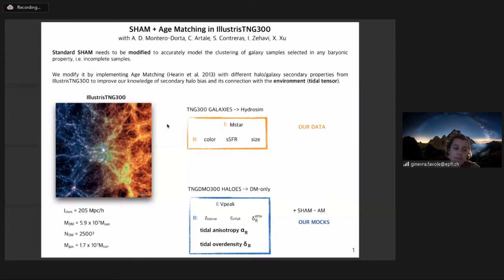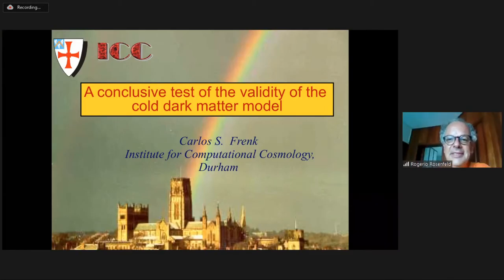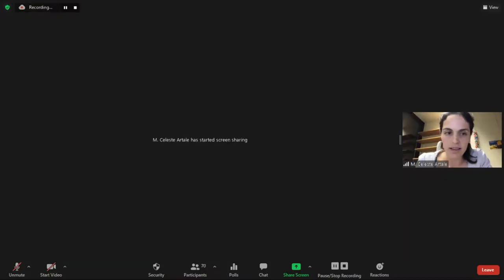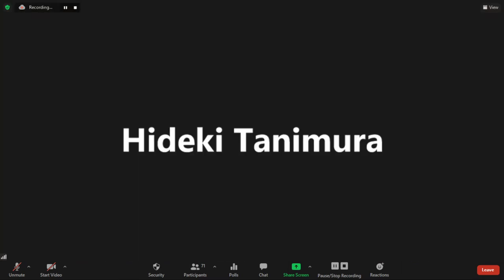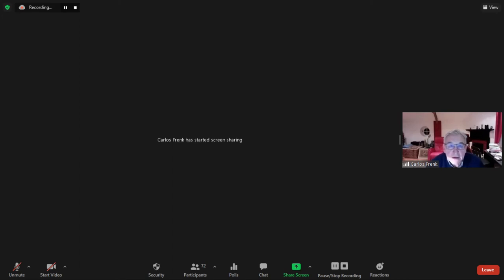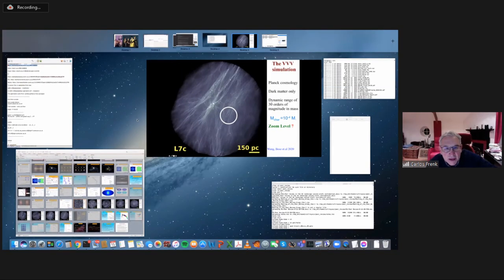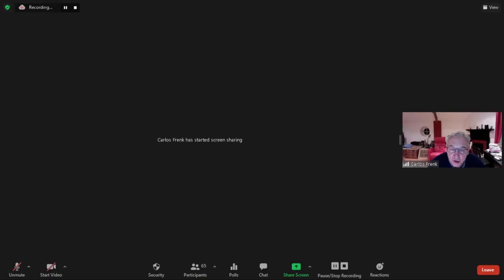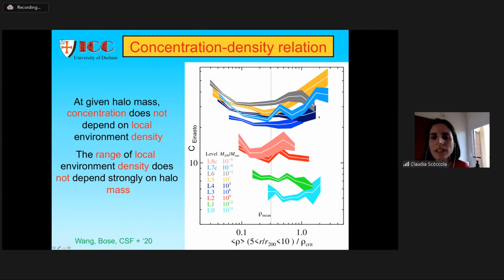Latin American Workshop on Observational Cosmology - Day 2 - 2nd discussion session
Latin American Workshop on Observational Cosmology
14 - 18 December

Chair:
Christopher Hirata (Ohio State University, USA)